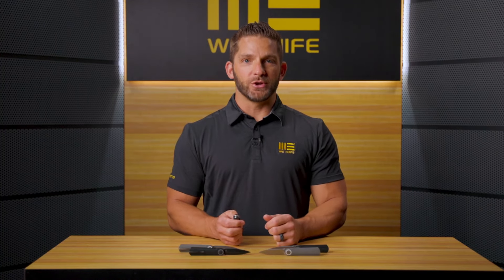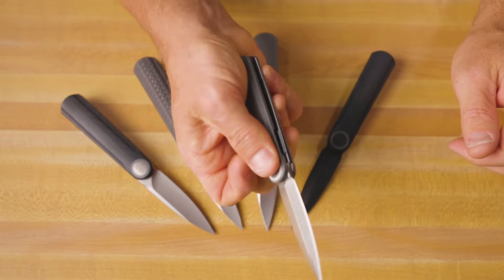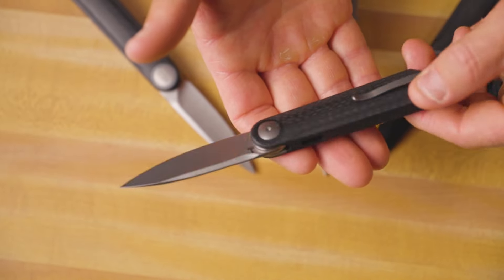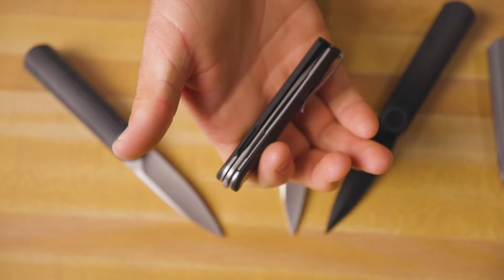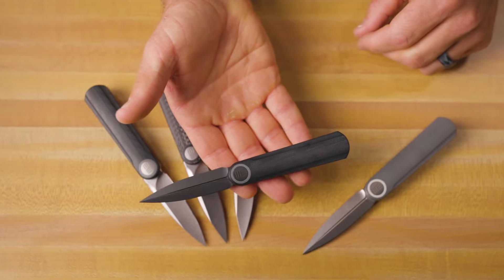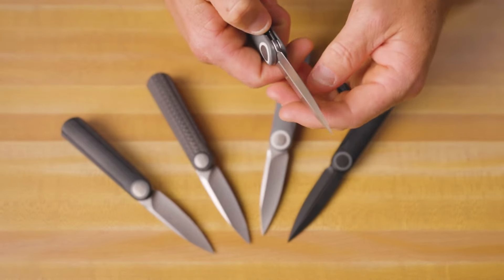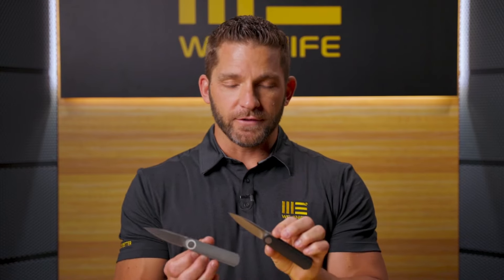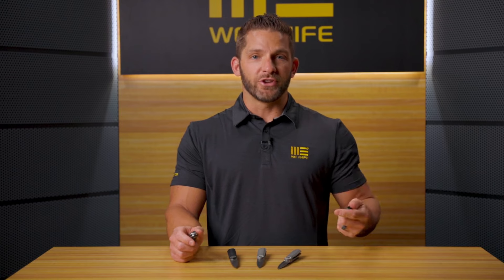WE Eidolon (GIVEAWAY)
Congratulations Boogieman007EDC, you win your choice of the WE Eidolon knives!!

Winner will be announced in the description here and in a reply to the winning comment on Aug 10th.

You must be at least 18 years of age to enter. Contest is open worldwide as long as the knife can be legally exported to your country/state. Winner will be announced on Aug 10th. Winner will have 48hrs to respond, qualify for, and accept the prize. If the prize is not claimed within 48 hrs an alternate winner will be selected. All entries must comply with YouTube's Community Guidelines and entries that fail to comply will result in disqualification. Duplicate submissions will be removed.